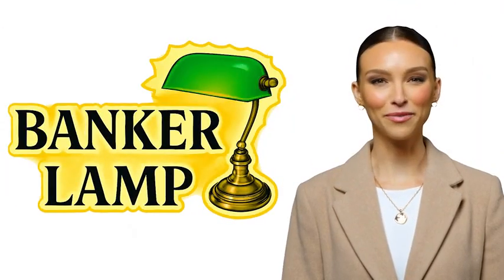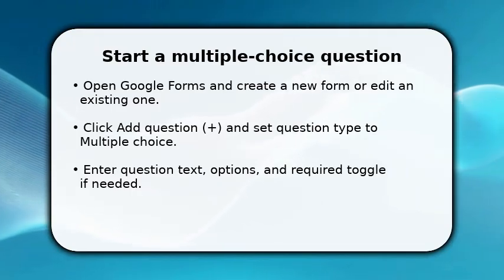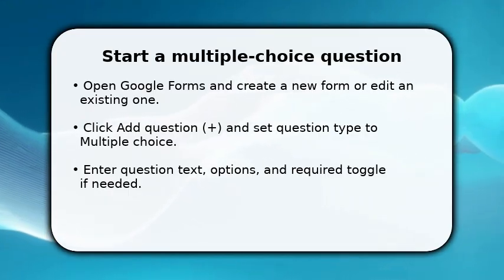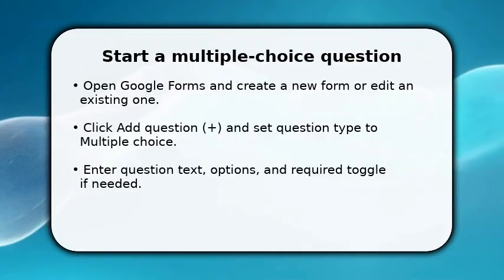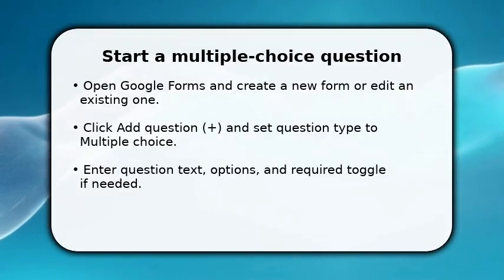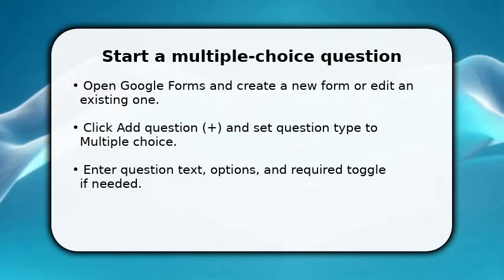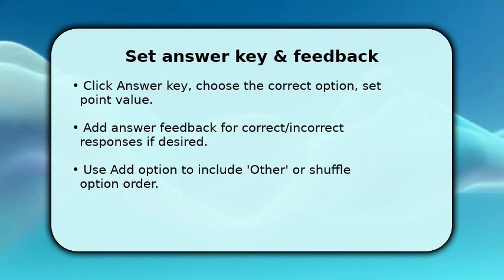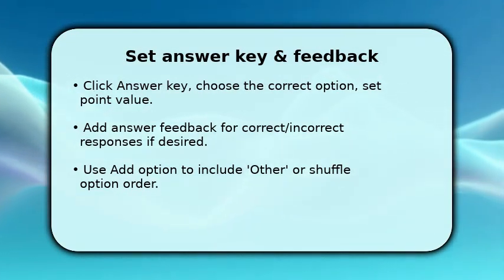How to Make Google Form Multiple Choice with Answers (updated)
How to Make Google Form Multiple Choice with Answers (updated) | 🔒 Surfshark VPN Deal — Stay private and secure. $1.99/mo + 3 Months Free ▸

Discover the step-bymediate guide to creating multiple choice questions in Google Forms, ensuring your surveys are precise and effective. This video will walk you through selecting answer types, setting up choices correctly, and testing for clarity.

Google Form Multiple Choice, Create Survey Questions, Set Up Google Form Options, Multiple Choice Answers in Surveys, Testing Survey Clarity, Design Effective Surveys